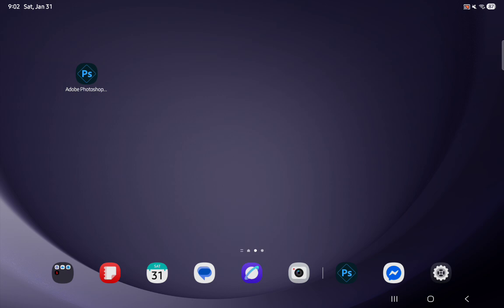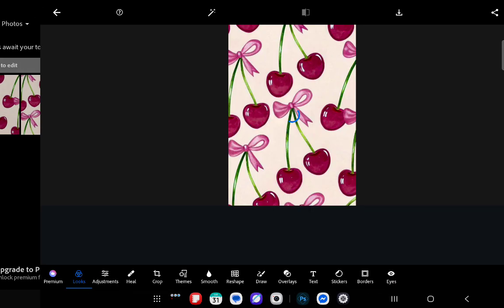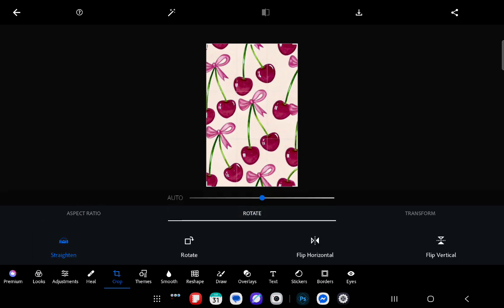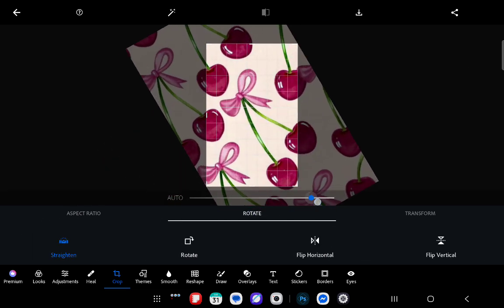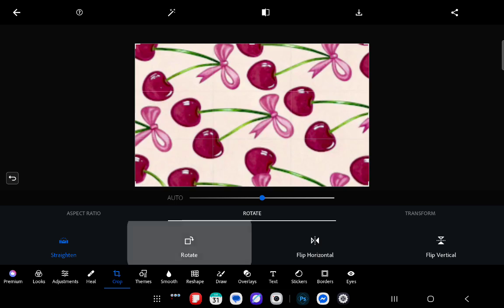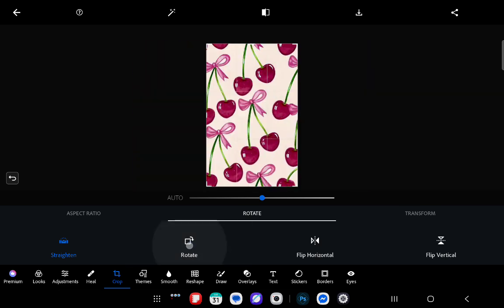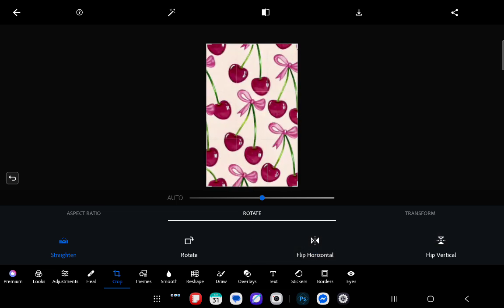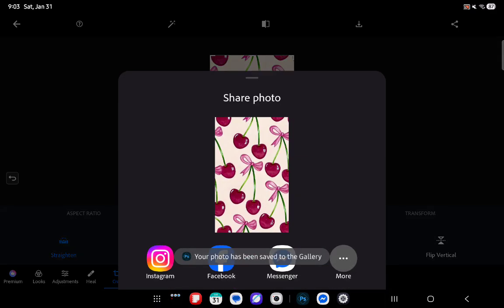How to rotate a picture in Adobe Photoshop?